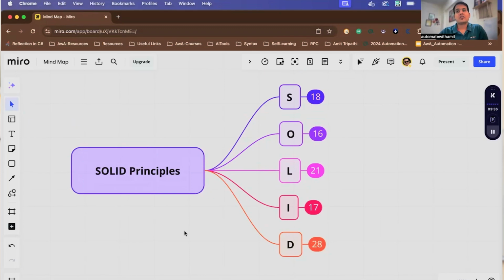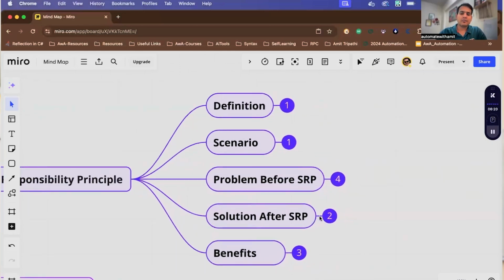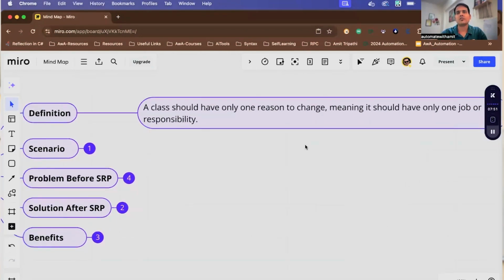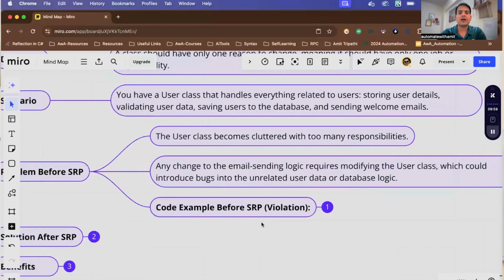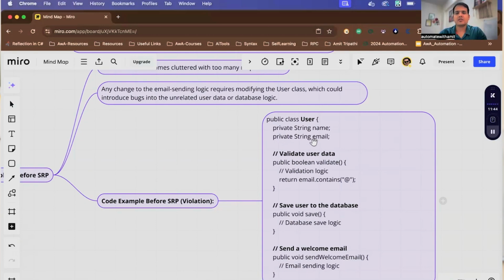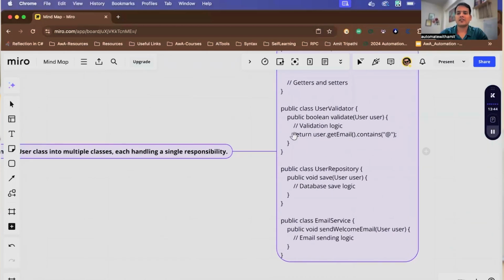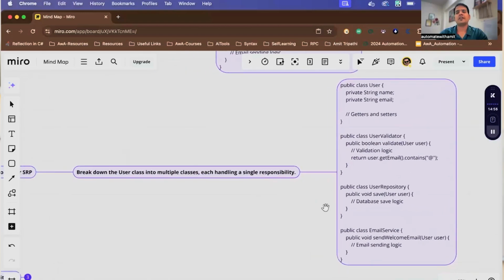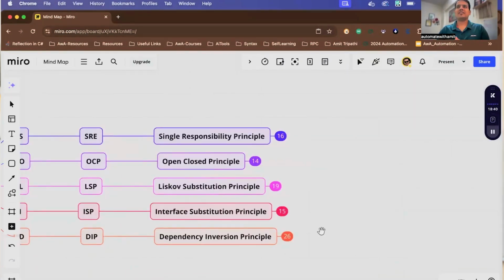Fix Your Failing Automation Framework with Single Responsibility Principle | SOLID Principles Part1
Struggling with failing tests and a messy automation framework?

In this video, we kick off our 5-part series on SOLID principles with the Single Responsibility Principle (SRP).
Learn how applying SRP can transform your test automation code, making it more reliable, maintainable, and easier to scale.

In this first video, I’ll show you:

Why your automation framework keeps failing and how to fix it with SOLID principles.
The importance of Single Responsibility Principle and how it applies to automation testing.
Real-world examples of SRP in action to clean up your automation code and prevent test failures.
We’ll be covering each SOLID principle, helping you build strong, scalable automation frameworks from the ground up.

📢 Join the Conversation:
Have you encountered this mistake in your automation testing journey? How did you handle it? Share your experiences and questions in the comments below! Let’s learn from each other.

Gears I use :
Best Laptop for Software Engineers + Vidoe Editors
3 in 1 Connectivity Mouse
3 in 1 Connectivity Keyboard

automation testing
biggest mistake
automation testers
testing tips
avoid mistakes
software testing
test automation